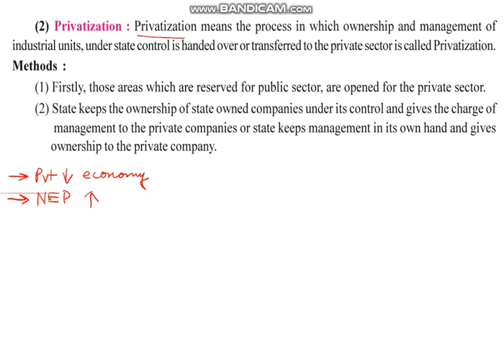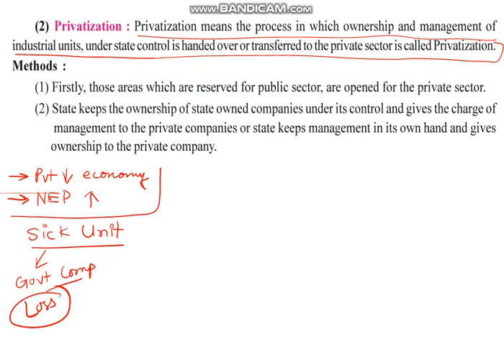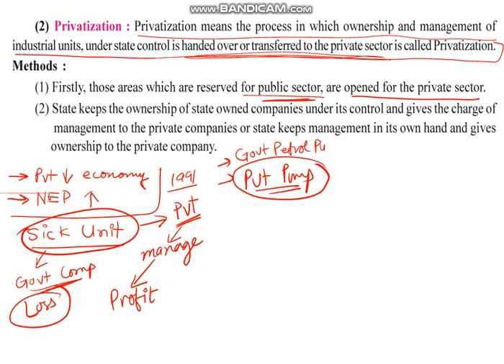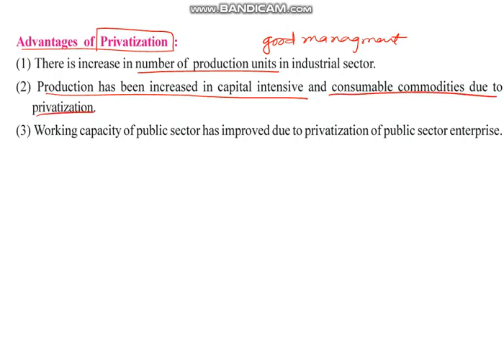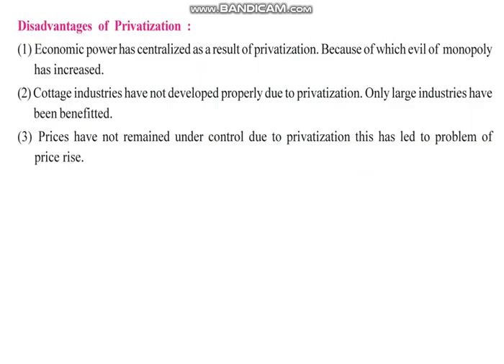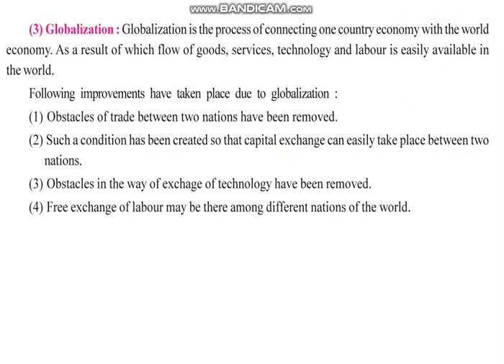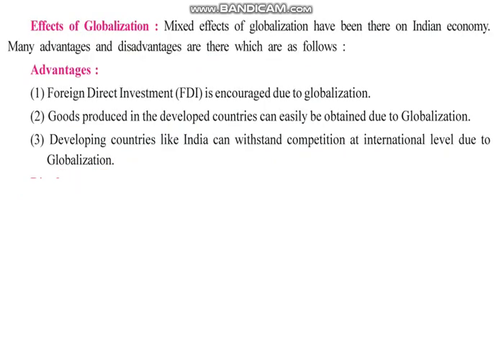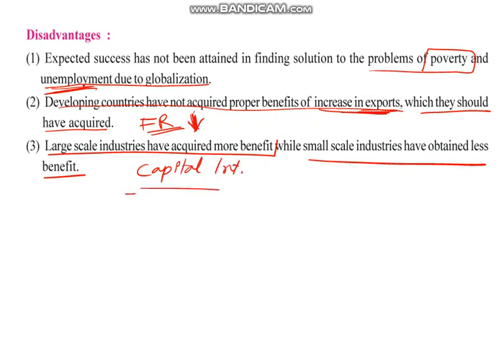STD 10| SO.ST| CH 16 LEC.- 2 | VDVS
VIDYADHISH VIDYASANKUL
STD.8 TO 10 (ENG. MED)
ONLINE LECTURES